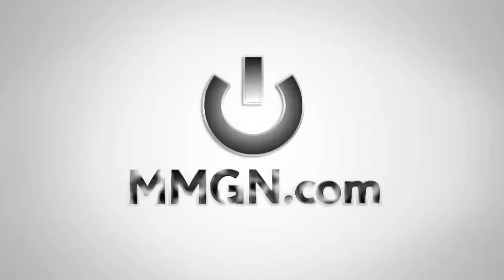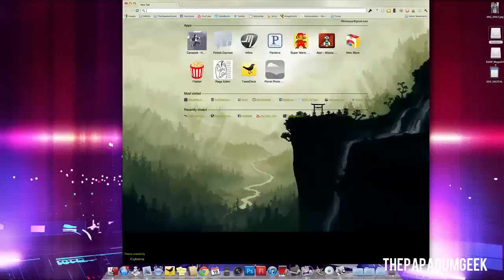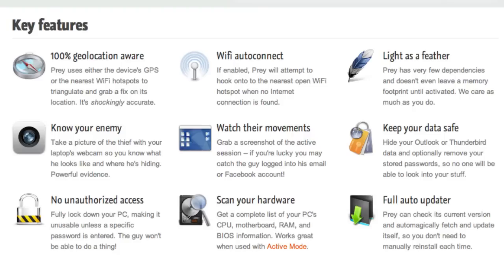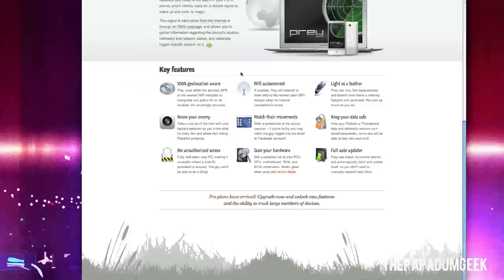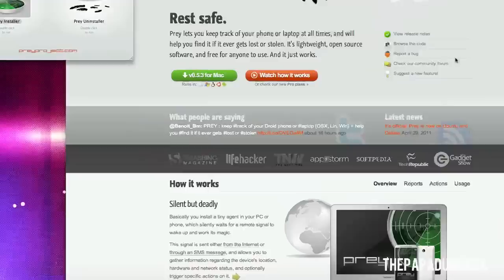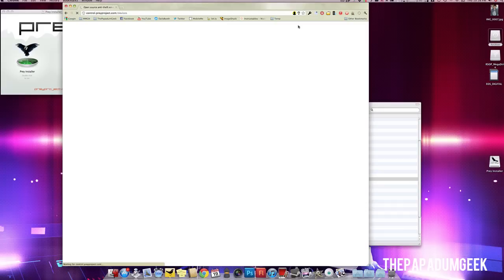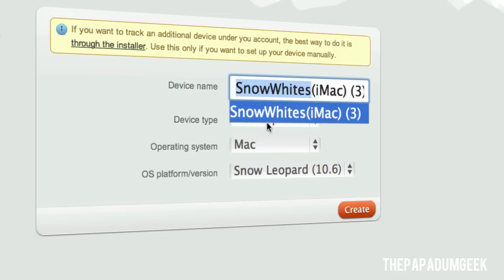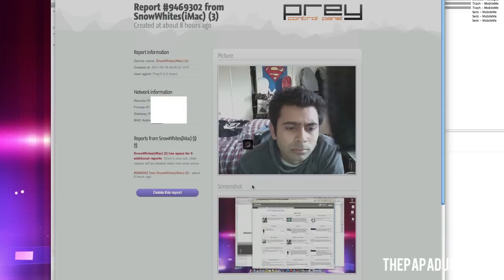How To Track Your Stolen Computer